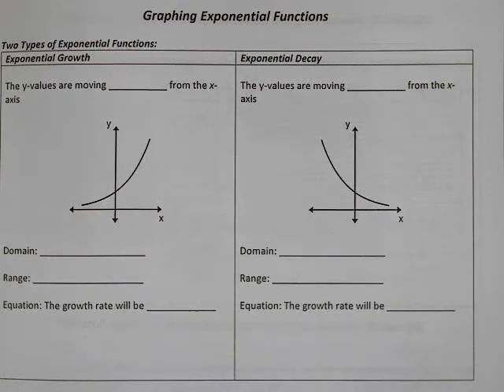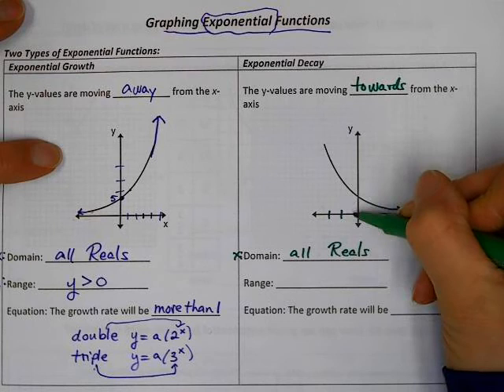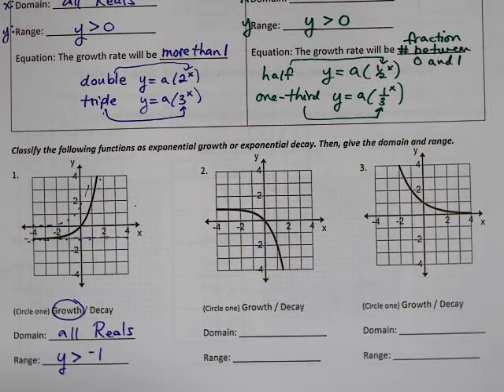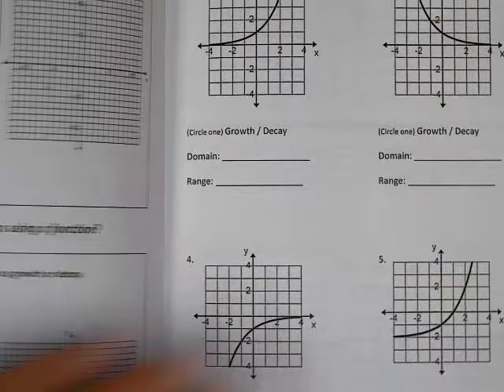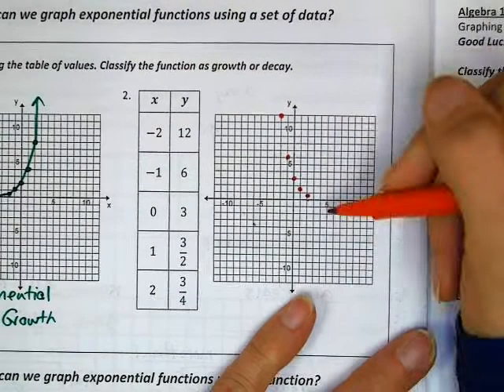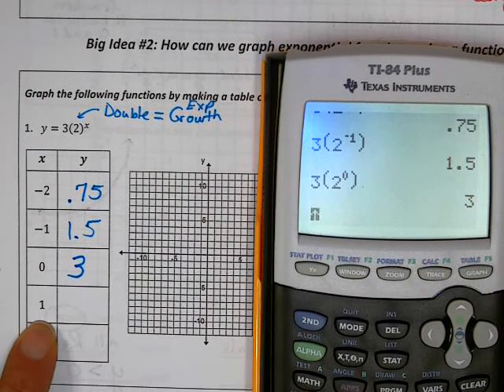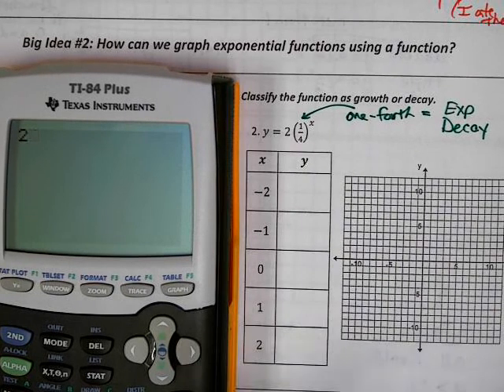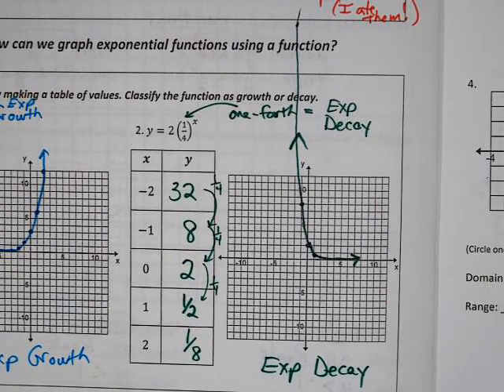Graphing Exponential Functions